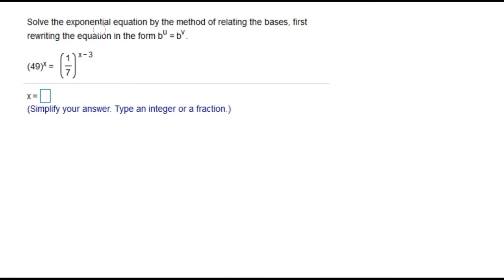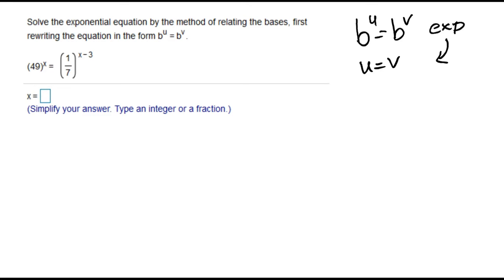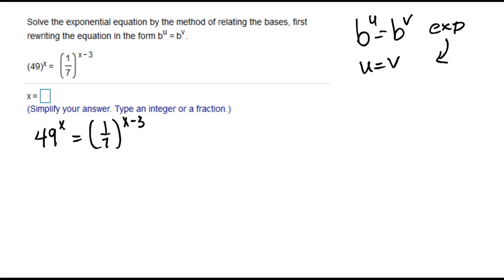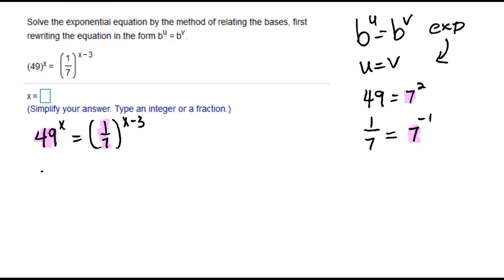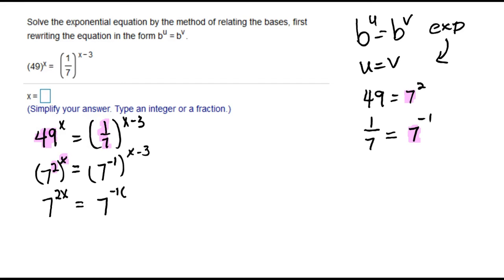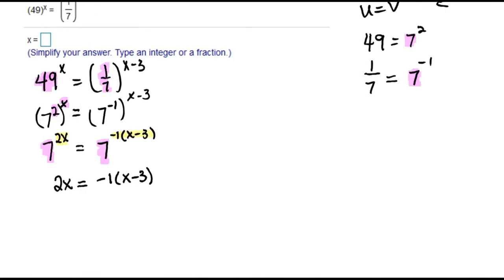Solve an Exponential Equation by Relating the Bases